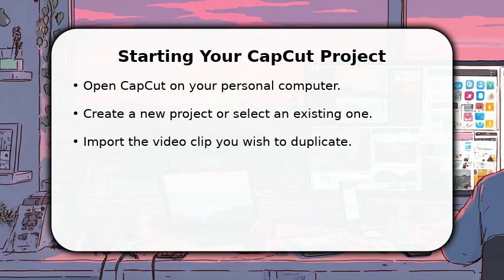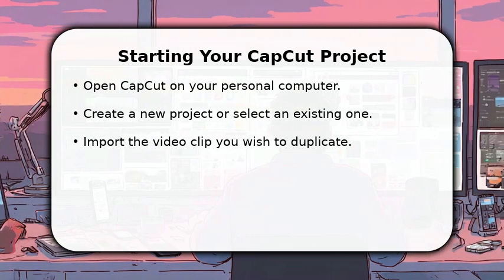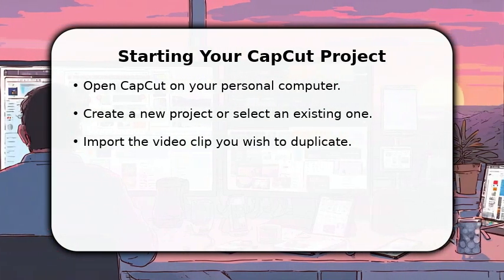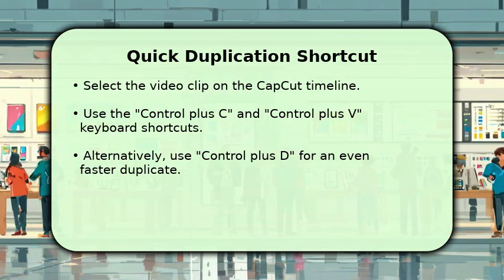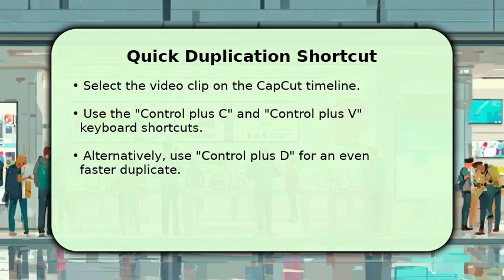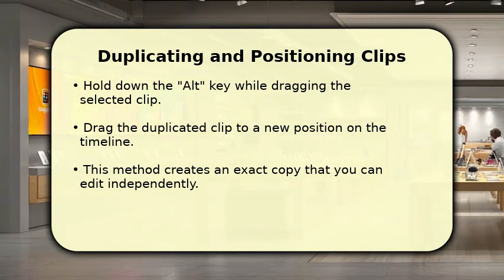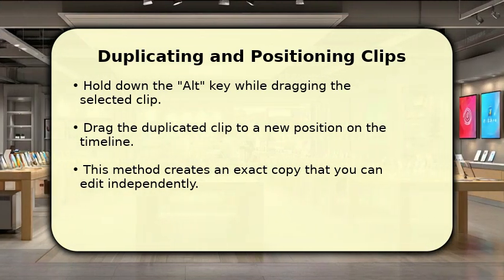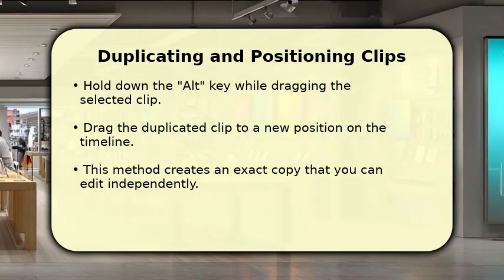How To Duplicate Video In CapCut PC (NEW 2025)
▸ :^) Learn exactly how to duplicate videos in CapCut PC with this step-by-step tutorial. Whether you need to copy a single clip, an entire track, or multiple elements, this guide will show you the quickest and most efficient methods to duplicate video in CapCut for PC. Mastering how to duplicate clips in CapCut PC will streamline your video editing workflow, save you valuable time, and open up new creative possibilities for your projects. Get ready to enhance your CapCut PC skills and make your editing process smoother than ever!